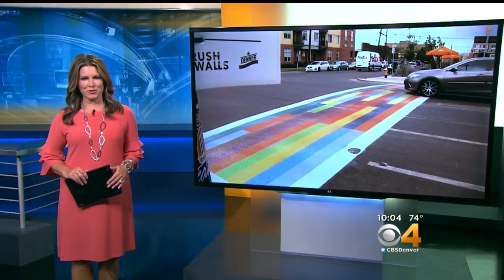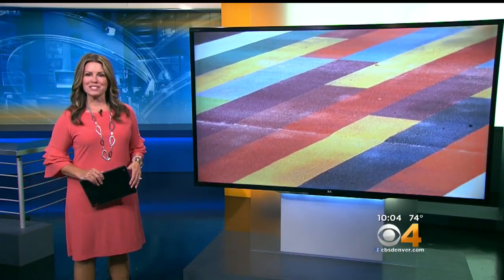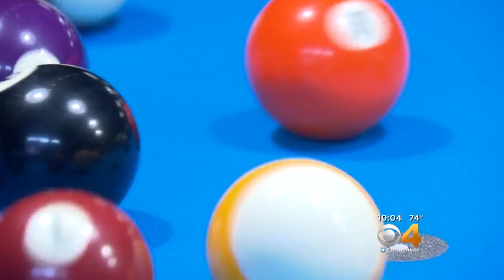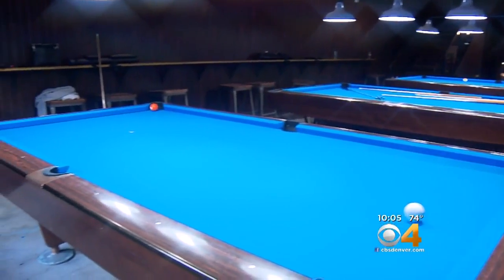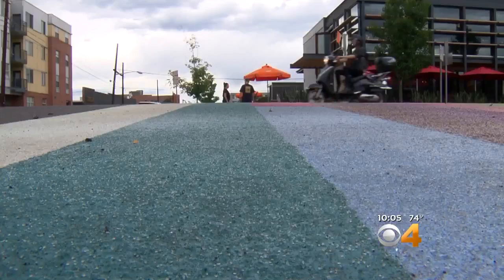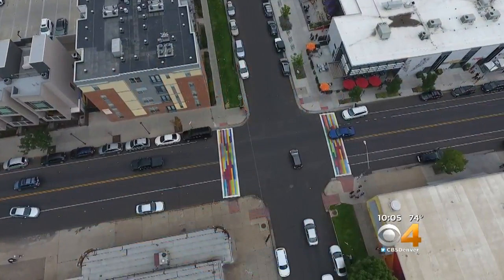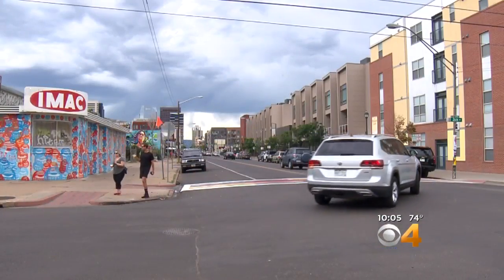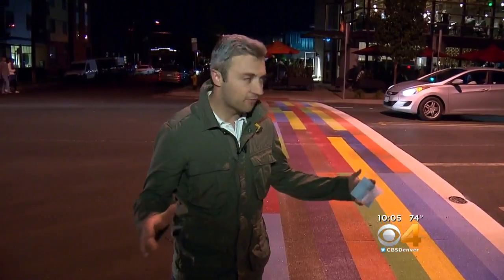Colorful Crosswalks Designed To Improve Safety In Denver Neighborhood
Crosswalks in Denver's River North neighborhood are getting a colorful upgrade.